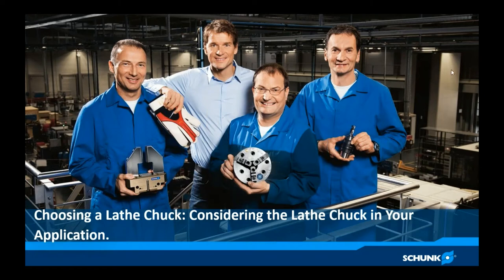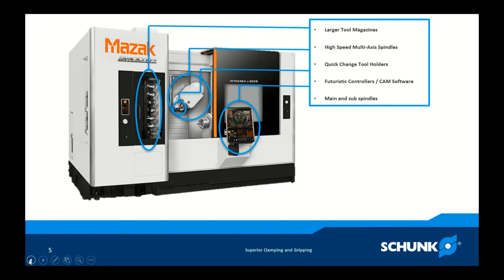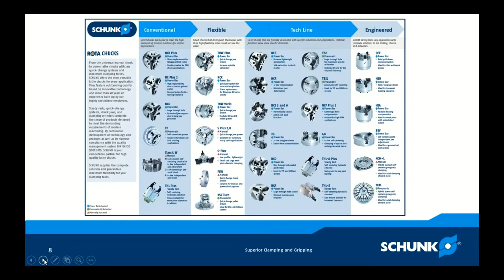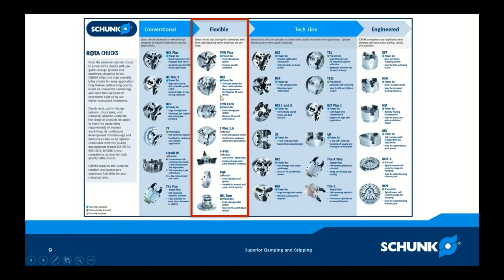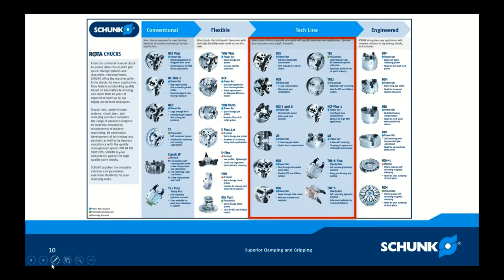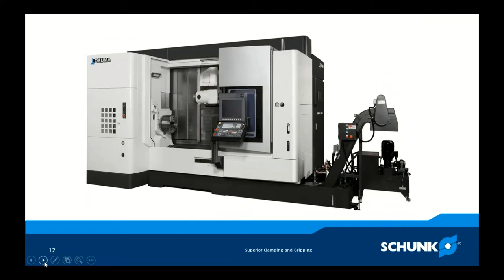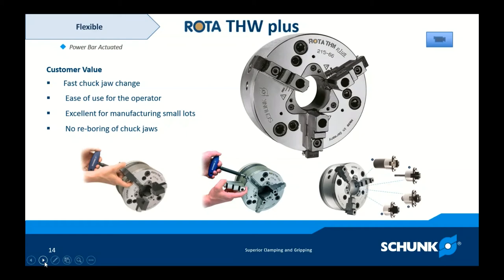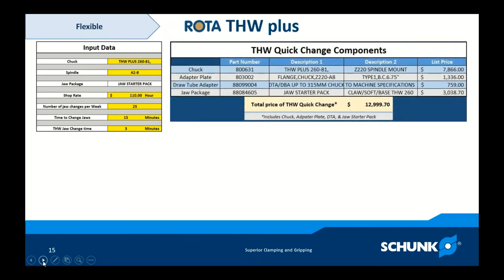Choosing a Lathe Chuck: Considering the Lathe Chuck in Your Application